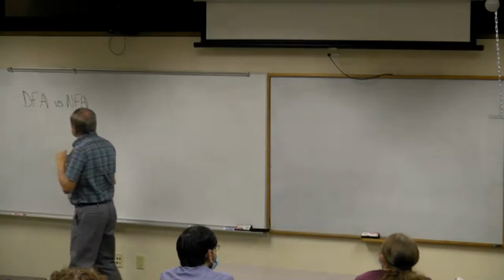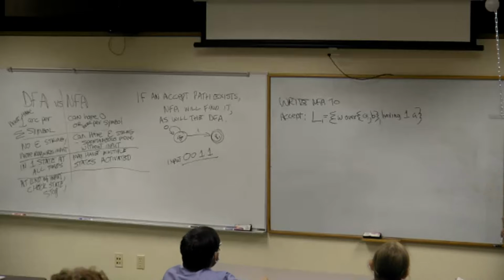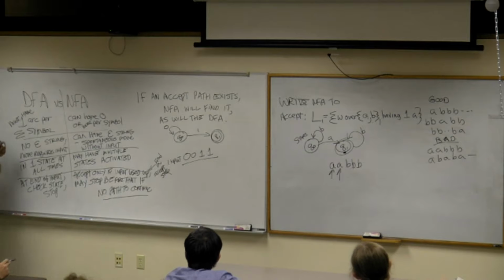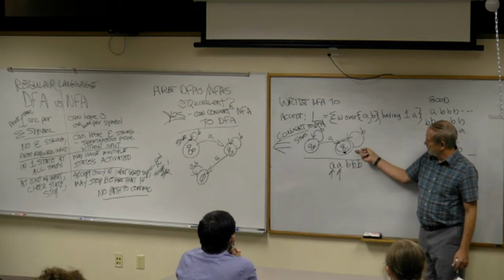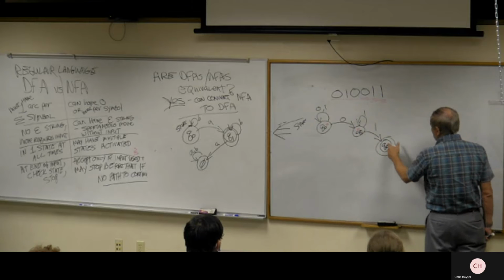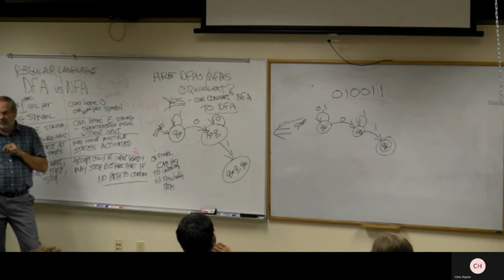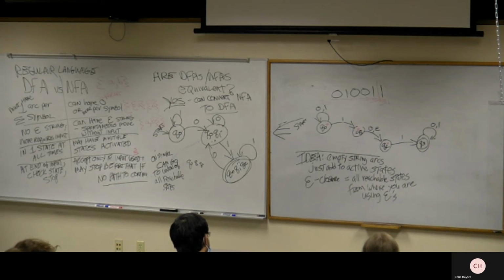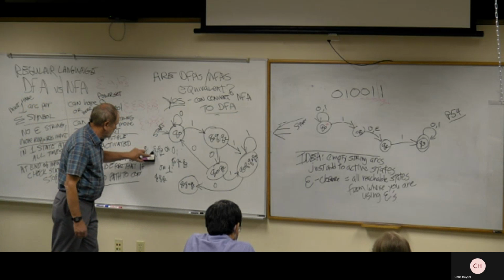CS 4700_5700 9-13-2021